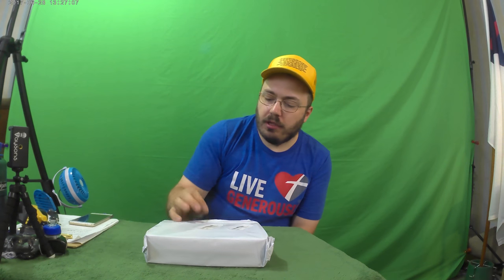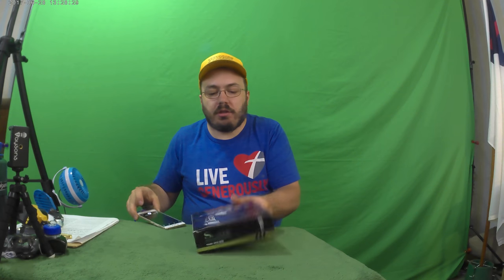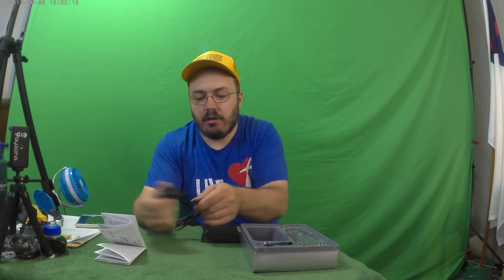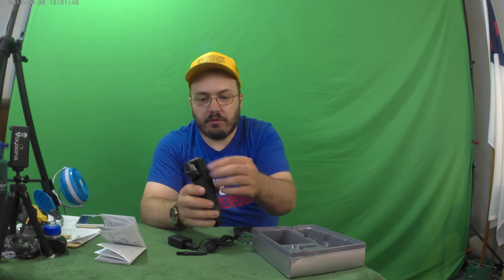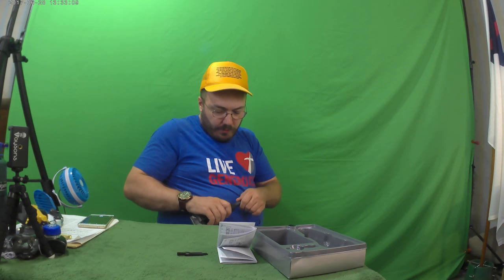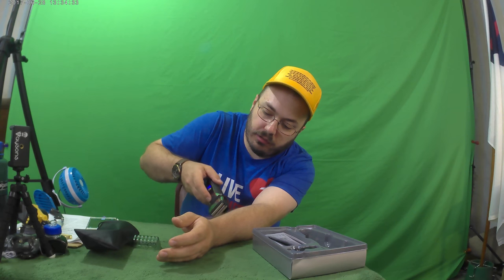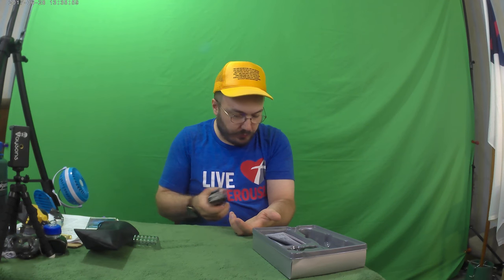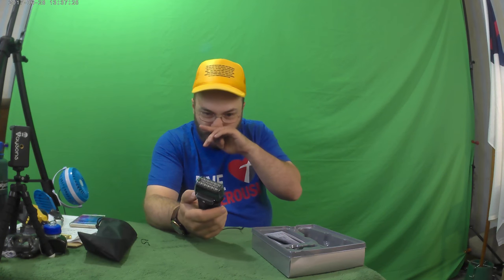Surker Electric Razor for Men Wet Dry Foil Shaver USB Charge 90 Minutes Lithium Battery Life, RSCW 9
29.95 These lights are very bright, and light up our entire stairway. They require little sun light to charge. They are very pleasing to the eyes. The light makes it very easy to see and walk up and down stairs.

#3 Get Firearm Insurance to Protect You In Court After You Defend Yourself and Others